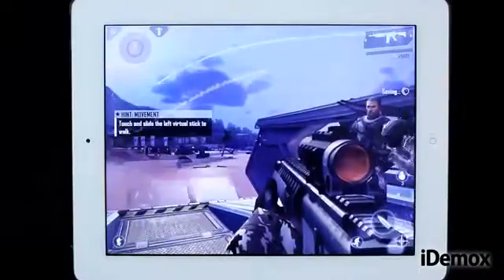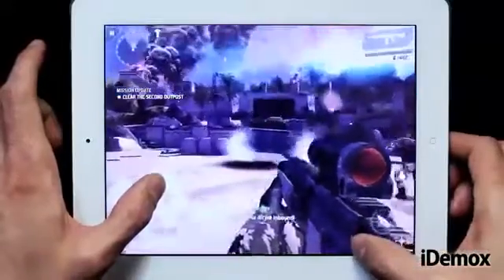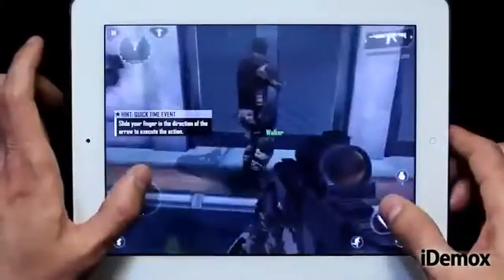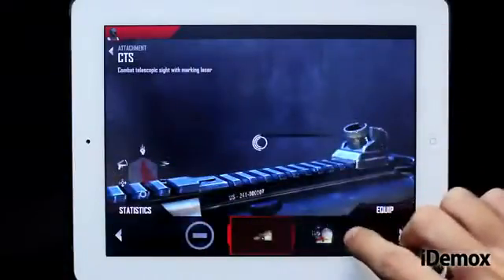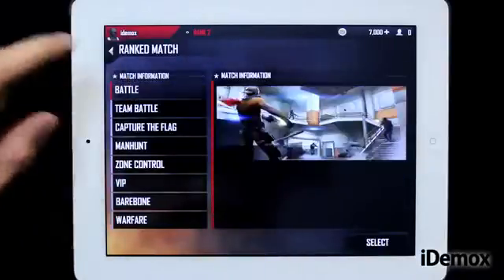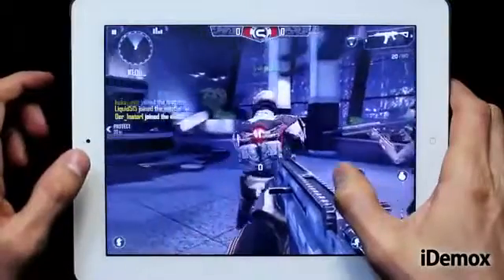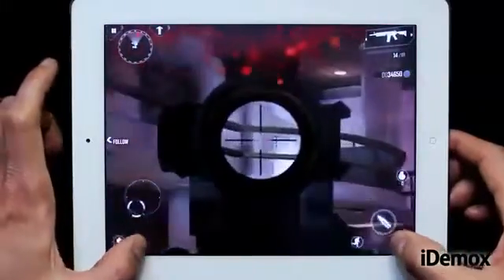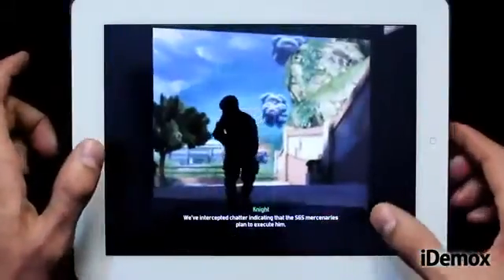Modern Combat 4 Zero Hour For Ipad Iphone Ipod Touch - Review.mp41066